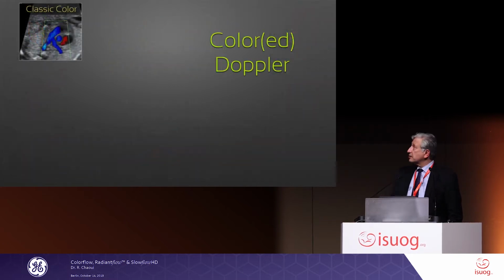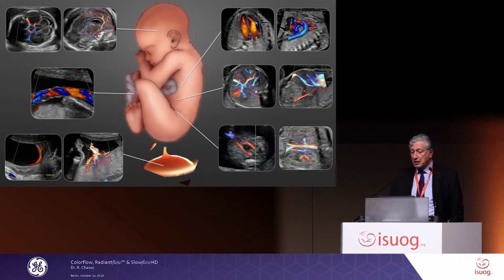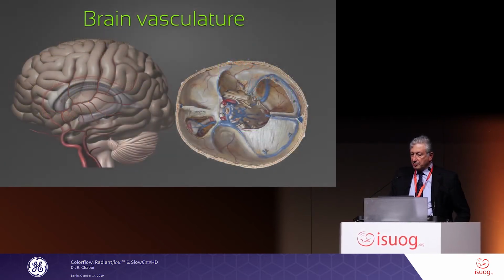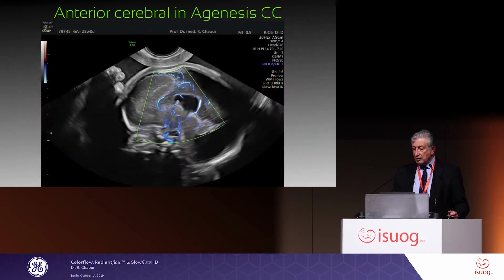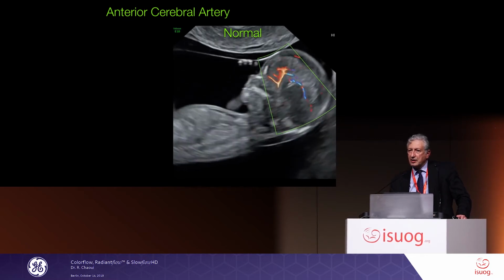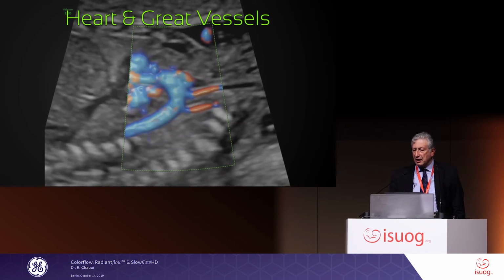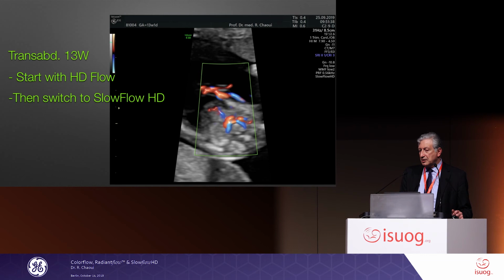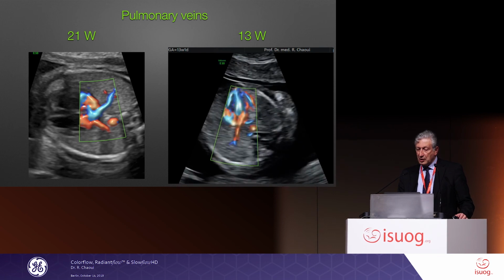Colorflow, Radiantflow™ SlowflowHD GE Healthcare